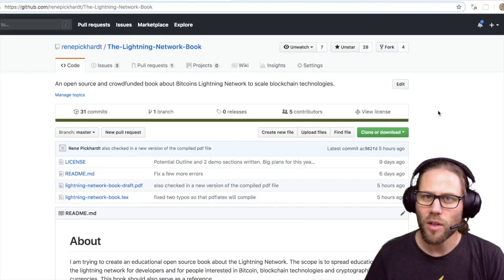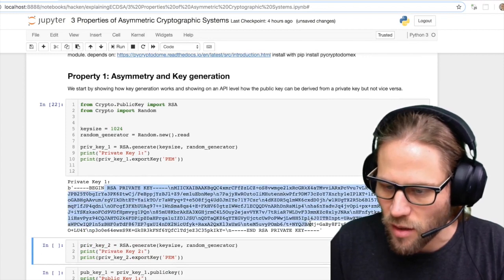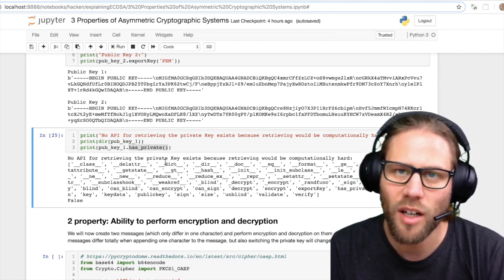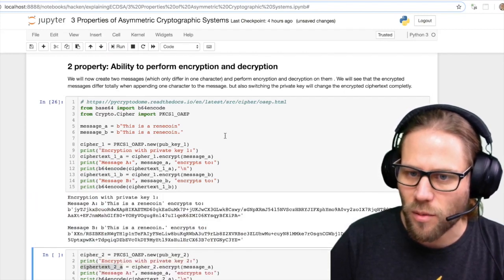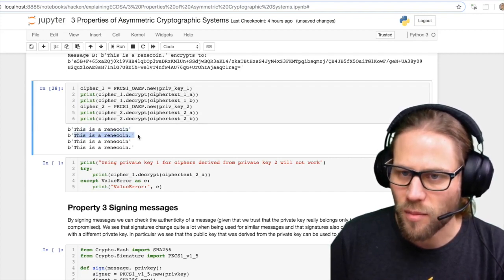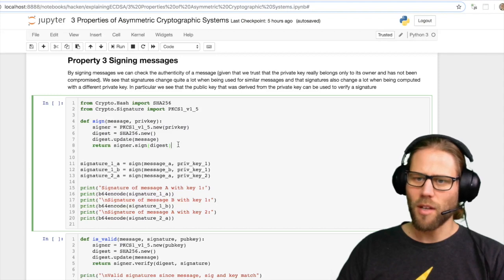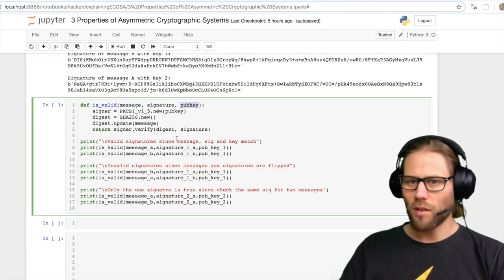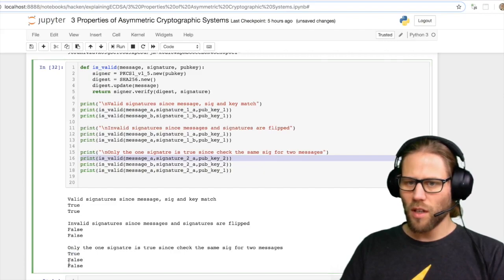ALL LEVELS: 3 Properties of Asymmetric Cryptographic Systems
One core building block of Bitcoin are asymmetric cryptographic systems. In particular elliptic curve cryptography. I started my book with revisiting 3 core properties which are being discussed in the book as well as in this video. This video comes together with a book chapter and some source code that is also in the git repository of this book. One of the things we can do with asymmetric cryptographic systems is to create electronic cash as a chain of digital signatures. I have explained this application in the past here on this channel

Help to create the first educational open source book about the lightning network!

I will appreciate the kindness if you leave a (small!) tip.
BTC-address:
1KwjU4UknzbXh1rnP1jAKz9wwjcuYwe9AC
segwit: 38fWwbsxvVeBsJpH4bbHTBai8jT8RUa7DE

Leave an even more anonymous tip via the ⚡ Lightning ⚡ network (: Get the invoice with this curl  statement:

and Twitter as well as my lightning node